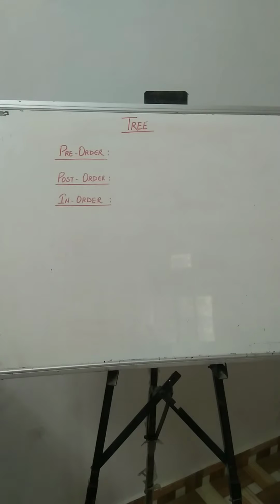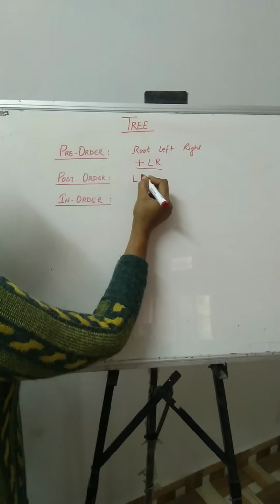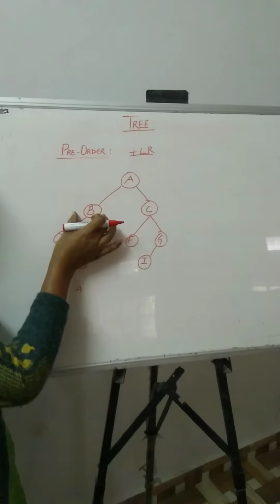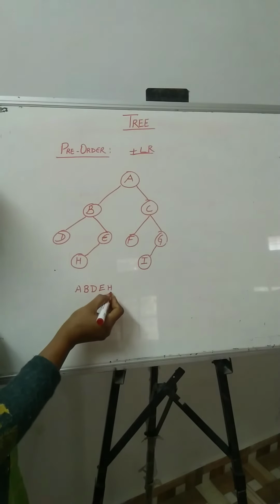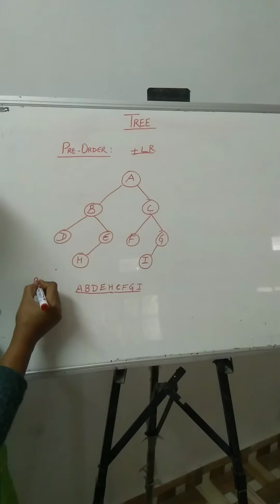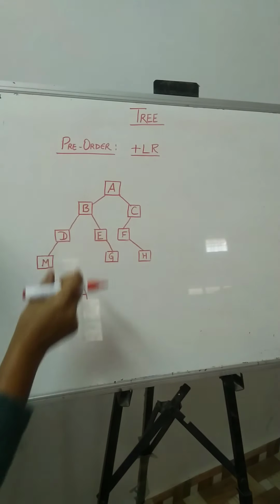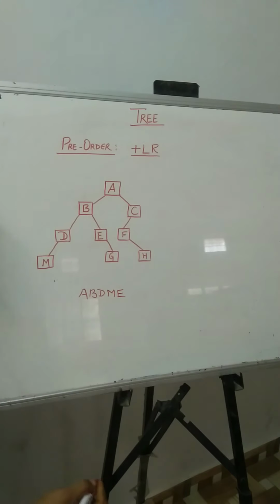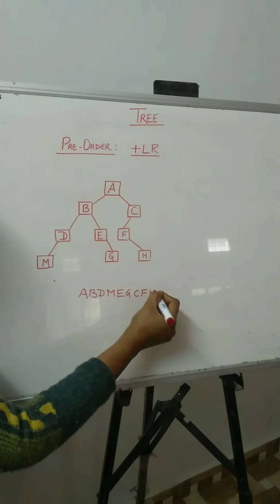Pre-order Traversal in Binary Tree